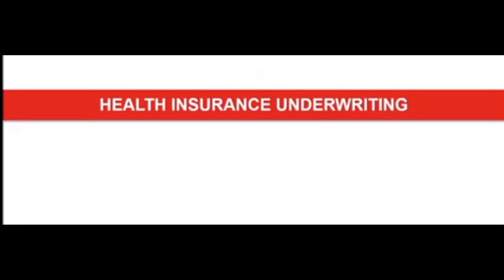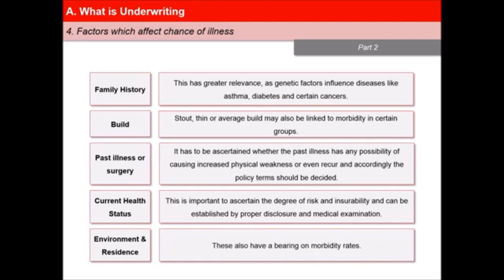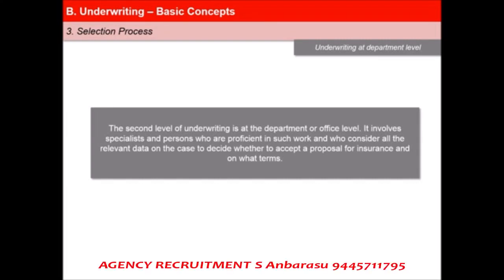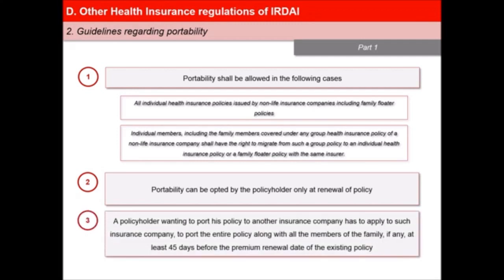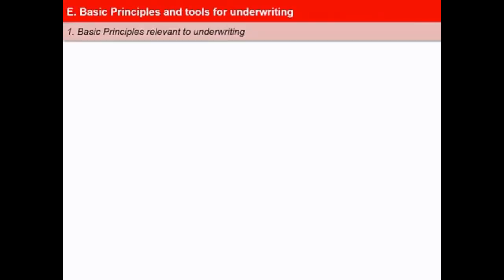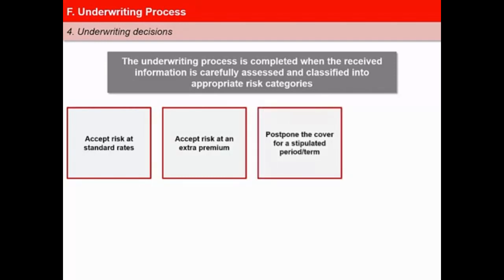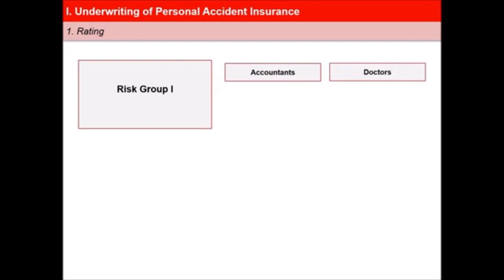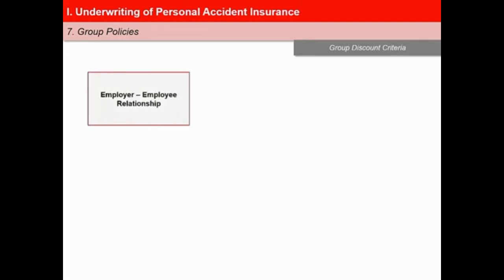CHAPTER 20: HEALTH INSURANCE UNDERWRITING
Video Class for IC38 IRDA Syllabus for Insurance Agent Examination.

IC38 SYLLABUS:
Section 1 - COMMON CHAPTERS 1-5
Section 2 - LIFE INSURANCE 6-16
Section 3 - HEALTH INSURANCE 17-21

To Join as Insurance Advisor with India's Largest Life Insurer: LIC OF INDIA

S.Anbarasu
Documents Required for LIC AGENCY:

1. 10 / 12th Mark Sheet
2. PAN Card
3. Aadhaar
4. Bank Passbook 1st Page
5. Pp size Photo